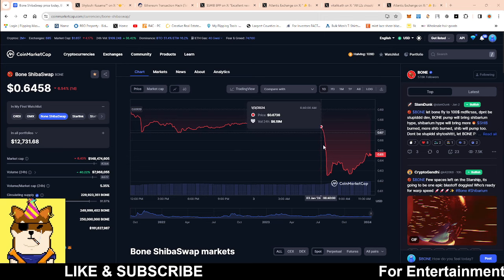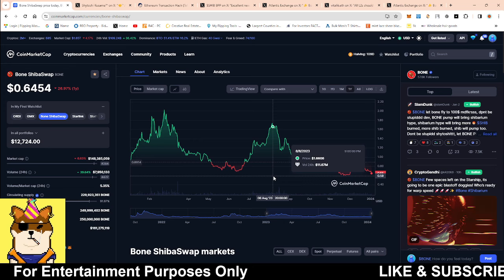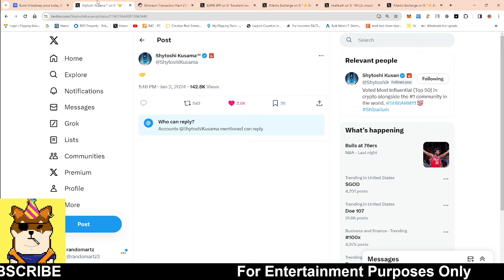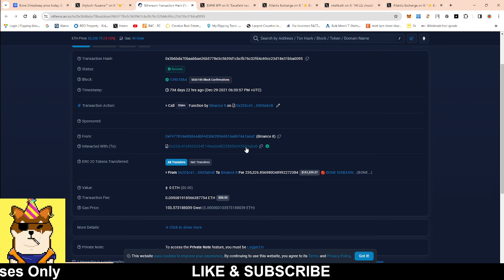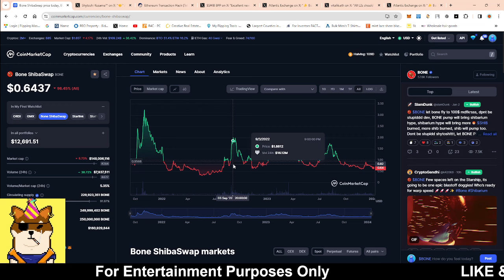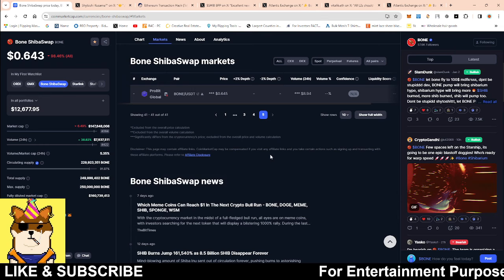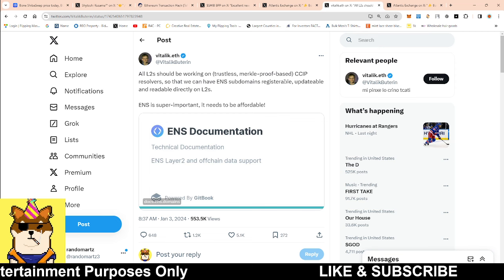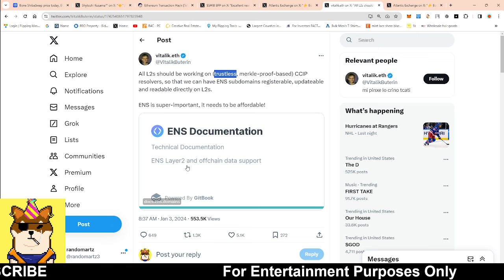SHYTOSHI KUSAMA POST HAS THE COMMUNITY SPECULATING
shibainutoken EXCHANGELISTING shibainucoin BINANCE, COINBASE, CRYPTO, gate.io EXCHANGE , BONE COINBASE, BONE CRYPTO, crypto.com exchange listing,